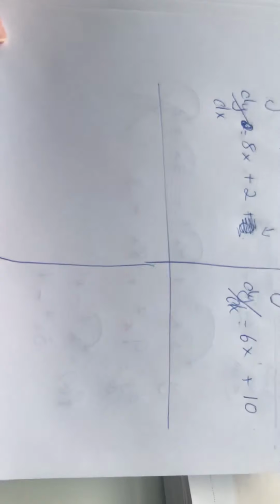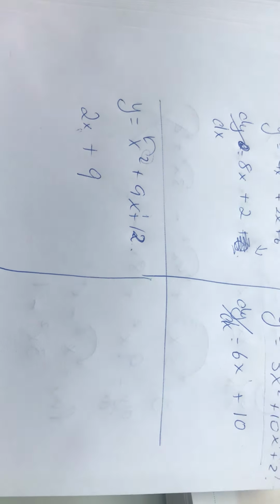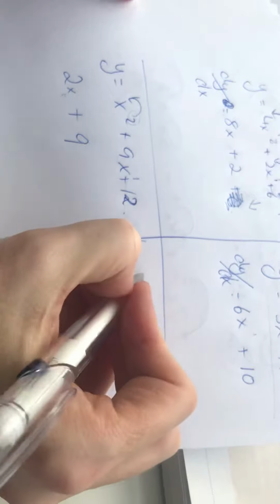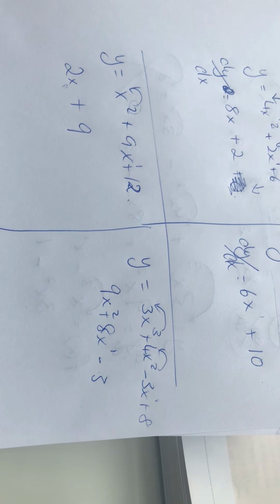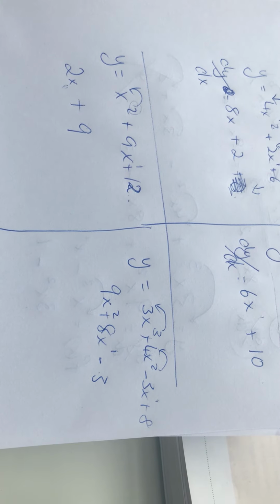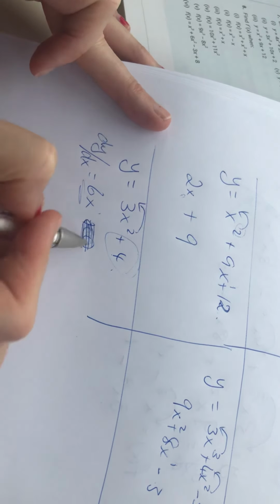Basic rule of differentiation